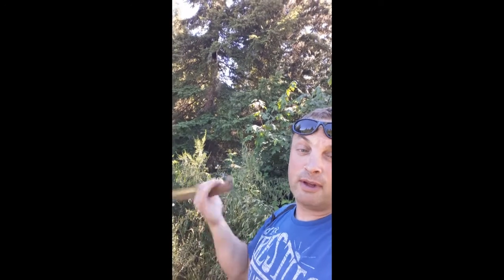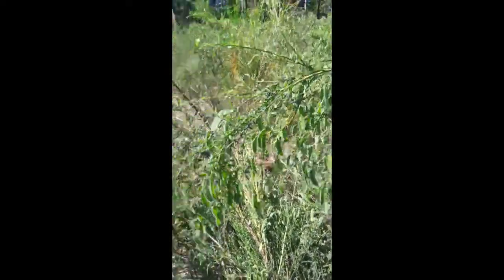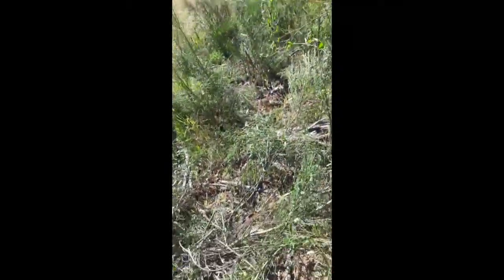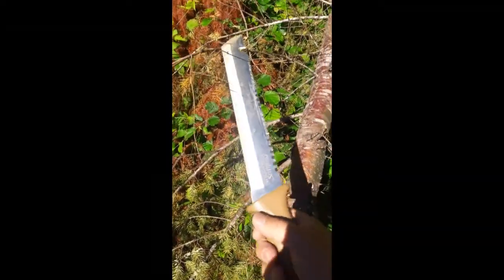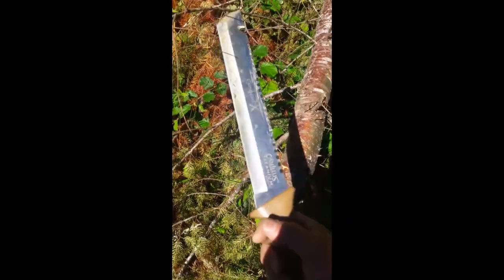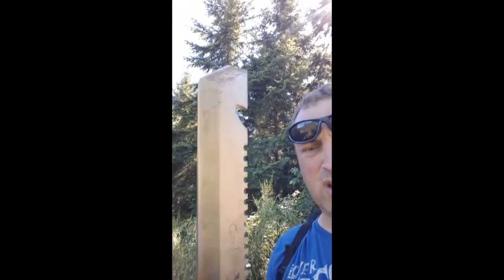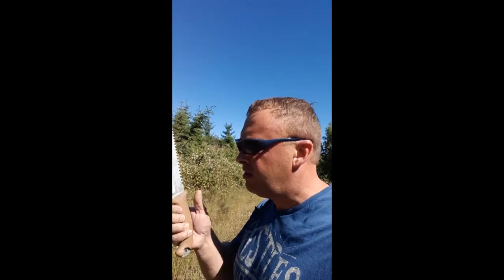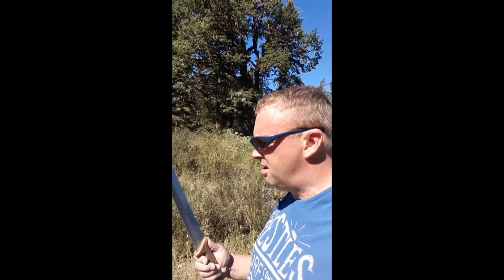Light backpack multi tool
The Camillus carnivore is an excellent machete multi tool for the backpack